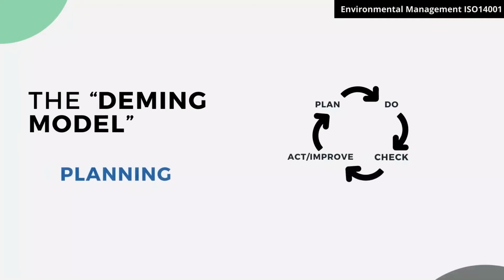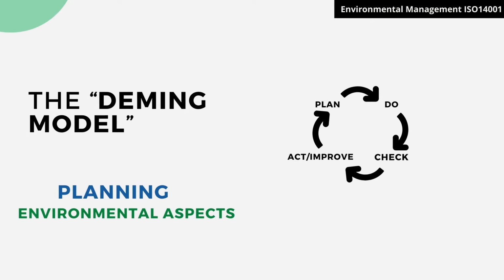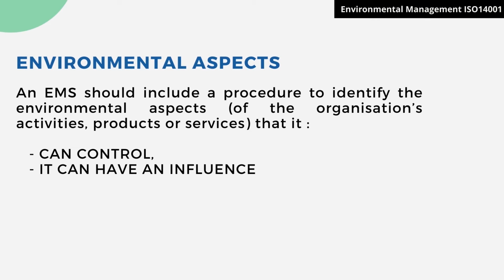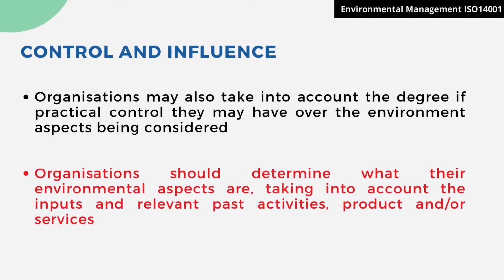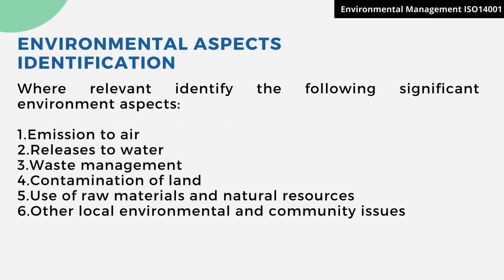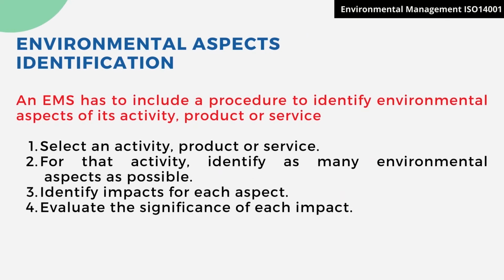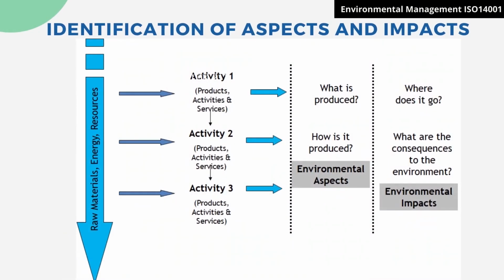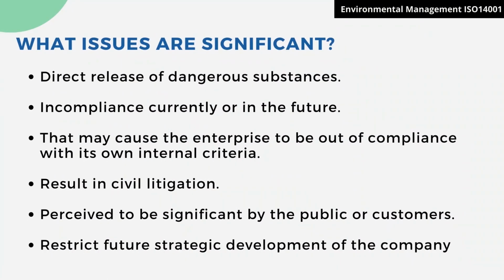ISO14001 Environmental Aspect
A simple way to under Environmental Aspect under ISO14001. Check it out!